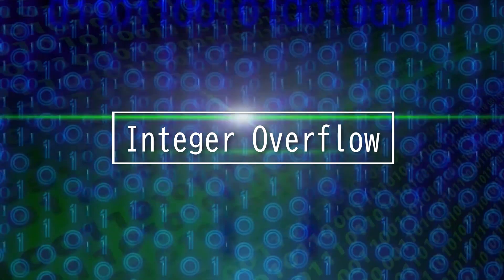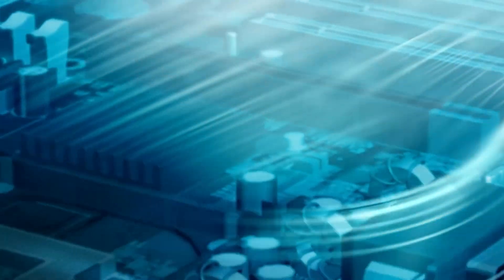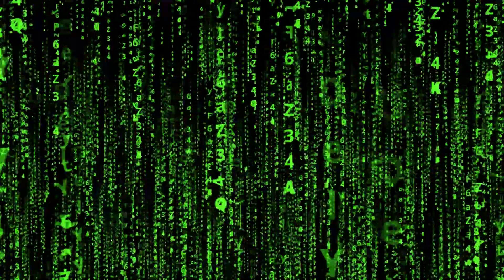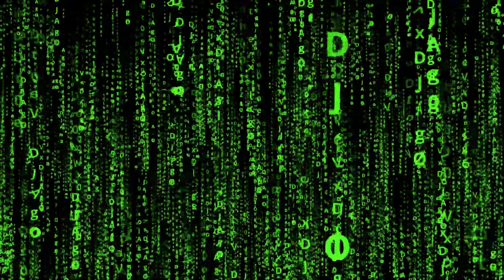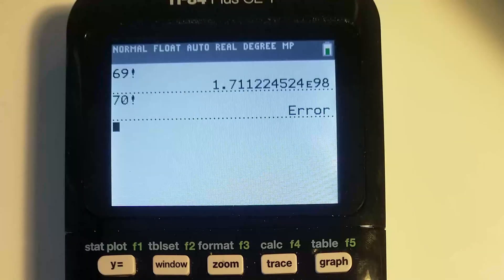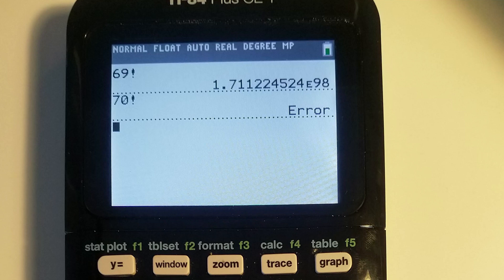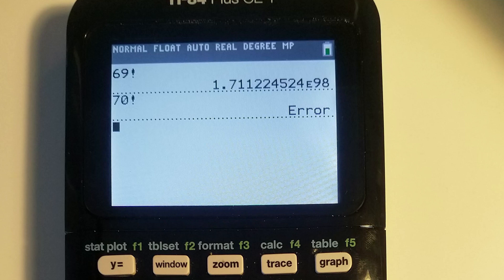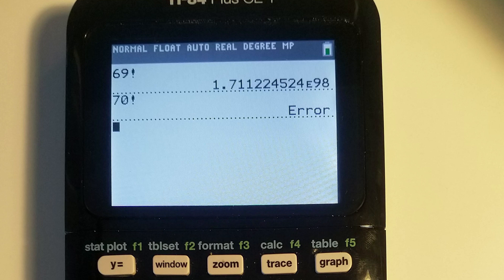Domain 1.19: Integer overflow - CompTIA Security+ SY0 601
This video covers the following:
Integer overflow